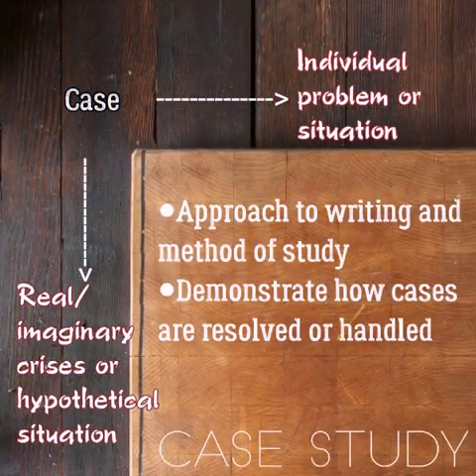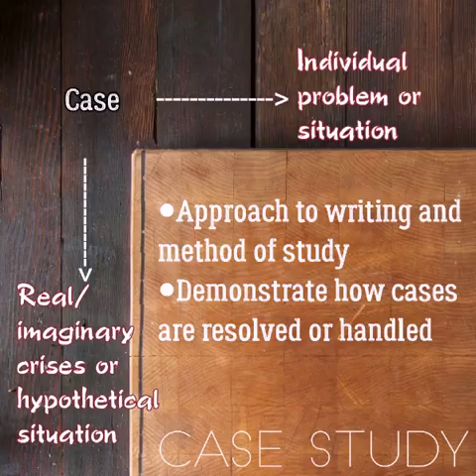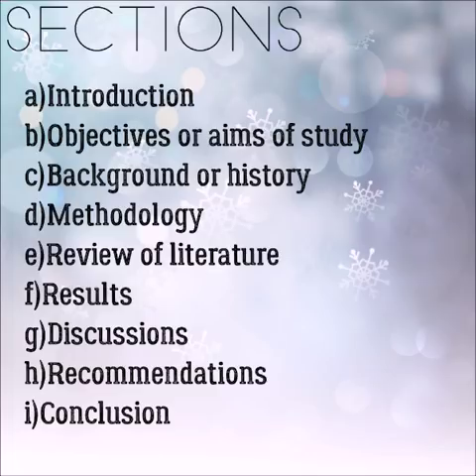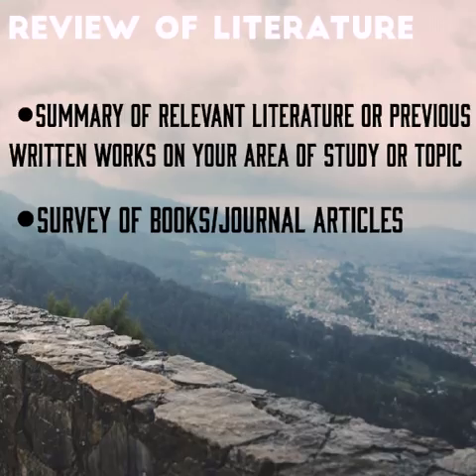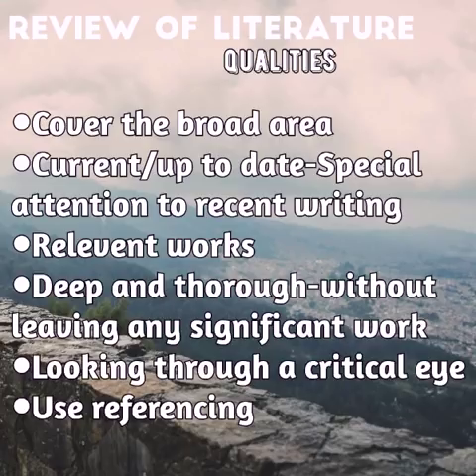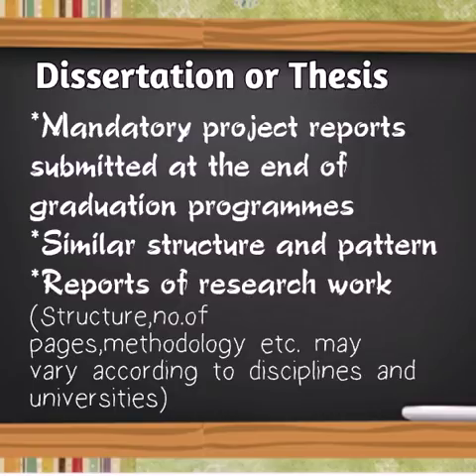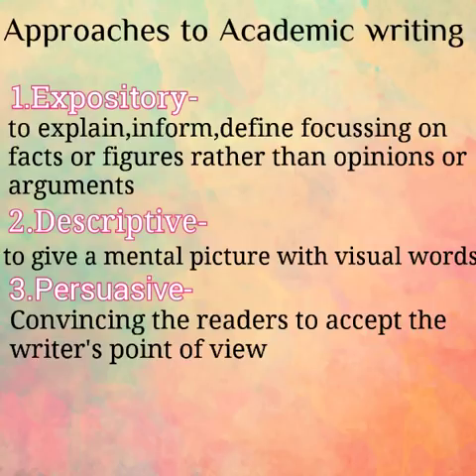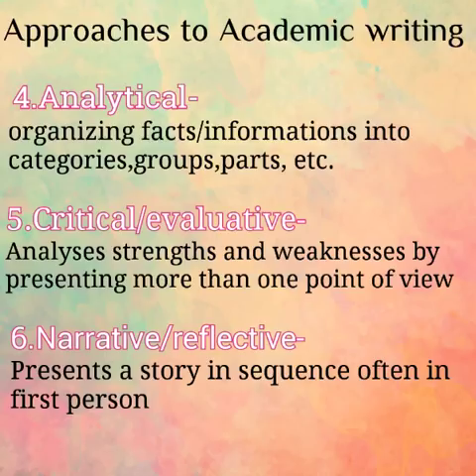WRITING FOR ACADEMIC AND PROFESSIONAL SUCCESS-Unit 2 Genres and Types of Academic Writing (Part 2)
Calicut University 2nd semester general course explained